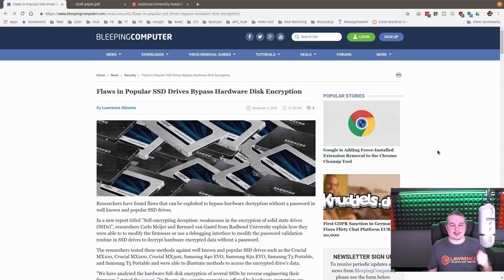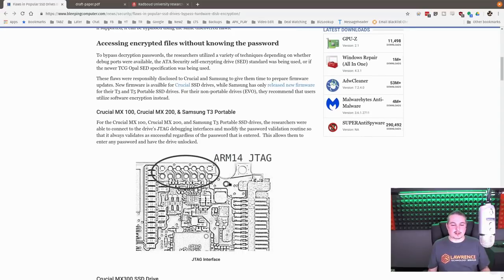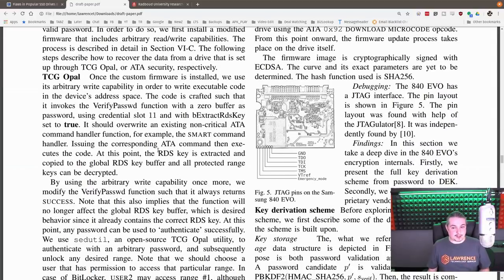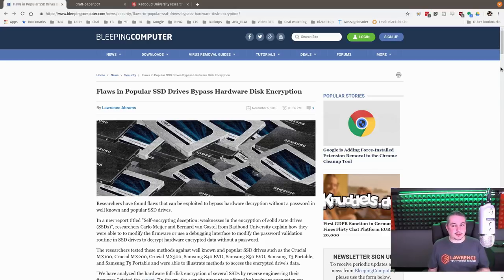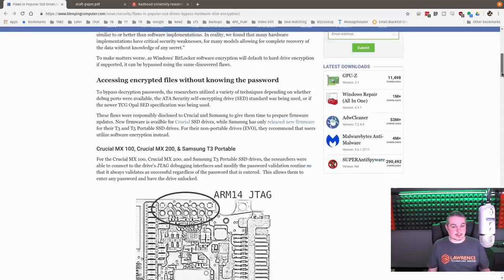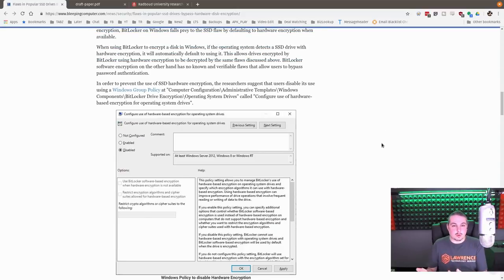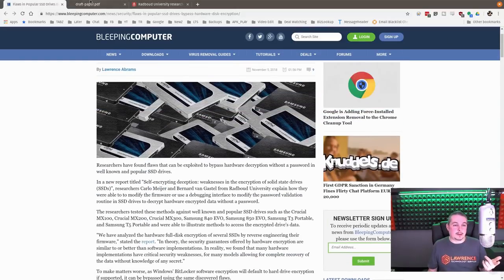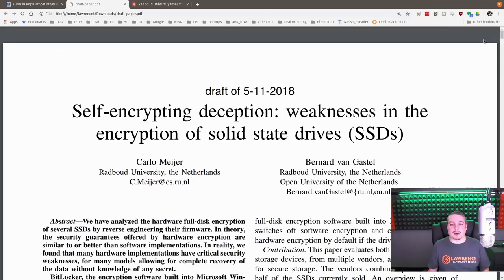Researchers Discover Security Flaws That Bypass Hardware Disk Encryption on SSD's usingSED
Radboud University researchers discover security flaws in widely used data storage devices